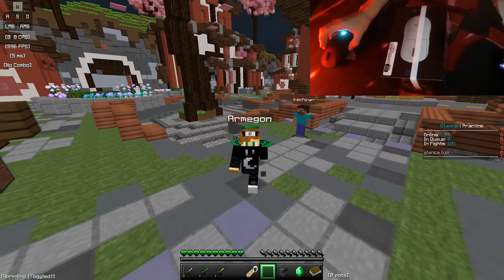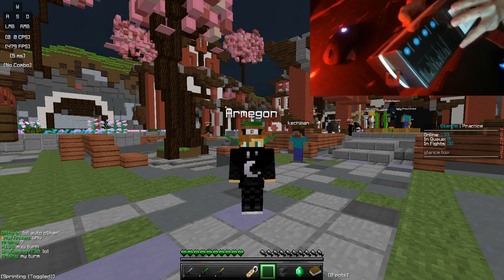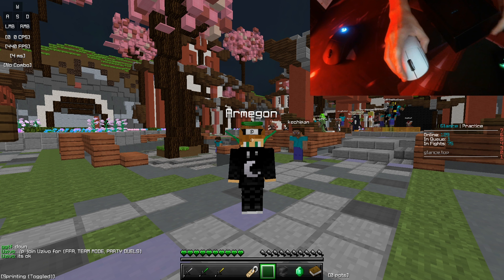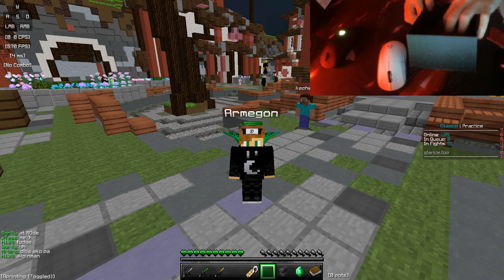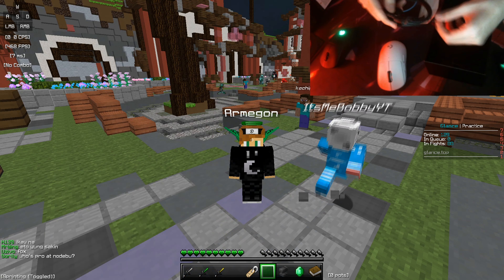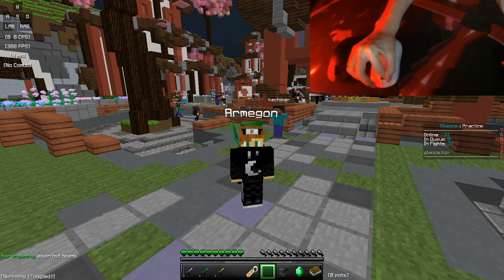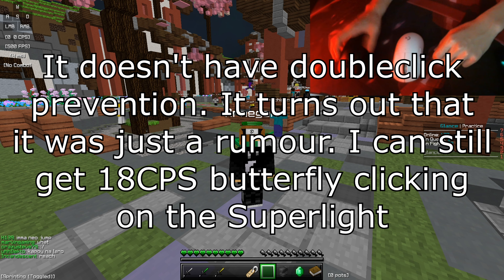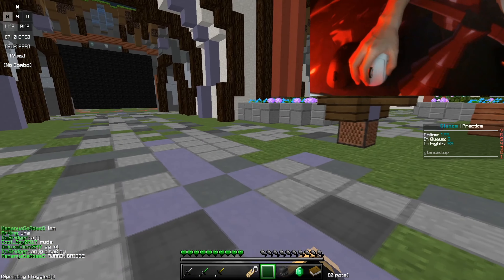G Pro X Superlight For PvP - First Impressions! (My New Favourite Mouse!)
The Logitech G Pro Wireless X Superlight just got released in my country today! How does it stack up against its ancestor, the Logitech G Pro Wireless, and is it really the best mouse for Minecraft?

(0:00) Intro & Unboxing
(2:33) Gameplay
(4:08) Final Thoughts

Music Used
Danmachi - Heroic Desire
Jeopardy Theme
TheFatRat  - Sunlight

PC Specs
Ryzen 5 3600 Processor
RTX 2070
32GB Ram

Setup
Monitor: Prism+ (144hz)
Mouse: Logitech G Pro Wireless & G Pro Wireless X Superlight
Keyboard: Razer Huntsman Tournament Edition
Mousepad: Idk the brand but it's really thicc

In-Game Controls
*Left and Right Mouse Buttons swapped

1: 1
2: 2
3: 3
4: 4
5: 5
6: E
7: F
8: tab
9: Q
Sprint: Backspace
Sneak: shift
Inventory: R
List Players: C
Zoom: V
Drop Item: B
Toggle 69 Blocks Reach + 420% Velocity: Alt + F4